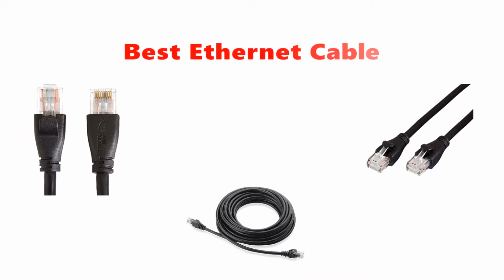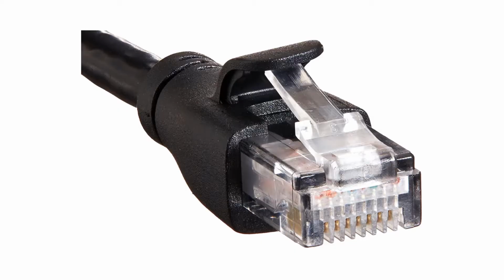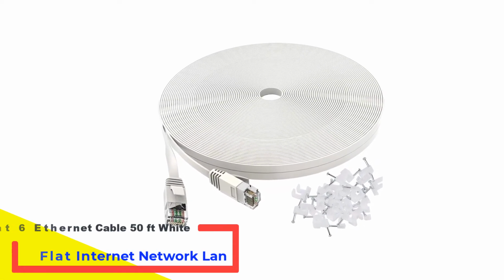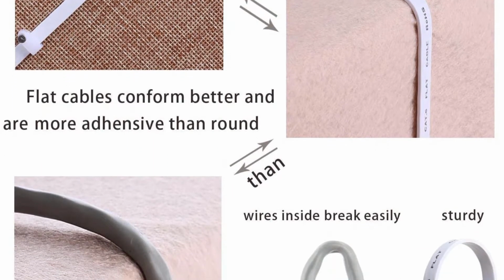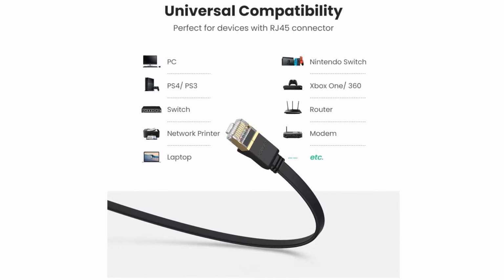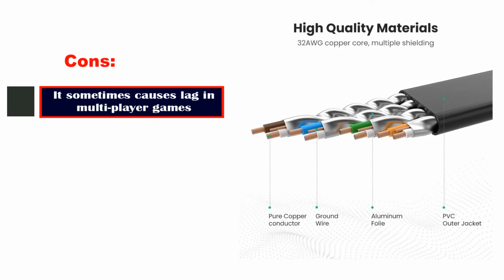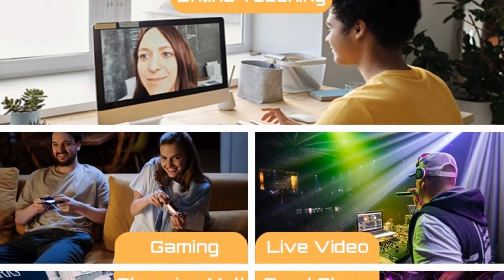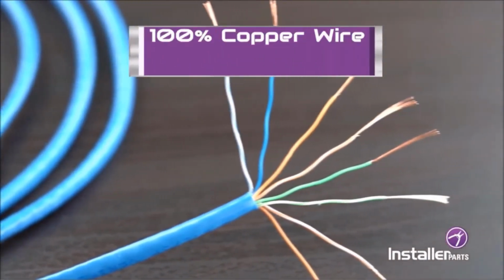✅ Top 5: Best Ethernet Cable 100 ft/ 50 Feet 2022 [Tested & Reviewed]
Top 5 Best Ethernet Cable 100 ft/ 50 Feet 2022
📌Product Link📌:
☄️1. Amazon Basics RJ45 Cat-6 Ethernet Patch Internet Cable
📌Global Prices
📌Indian Prices : N/A
☄️2. Cat 6 Ethernet Cable 100 ft Flat White,
📌Global Prices
📌Indian Prices : N/A
☄️3. UGREEN Cat 7 Ethernet Cable Cat7 High Speed Flat Gigabit RJ45 LAN Cable
📌Global Prices
📌Indian Prices : N/A
☄️4. Cat8 Ethernet Cable, Outdoor&Indoor,
📌Global Prices
📌Indian Prices : N/A
☄️5. Cable Matters Snagless Cat 6 Ethernet Cable 25 ft
📌Global Prices
📌Indian Prices : N/A
★ Best Amazon Daily Deals
★Create an Amazon Wedding Registry
★Prime Student 6-month Trial
★Try Audible and Get Two Free Audiobooks
★Create an Amazon Baby Registry
★Amazon Kindle Unlimited
★6 MONTHS FREE WITH SELECT ECHO DEVICES